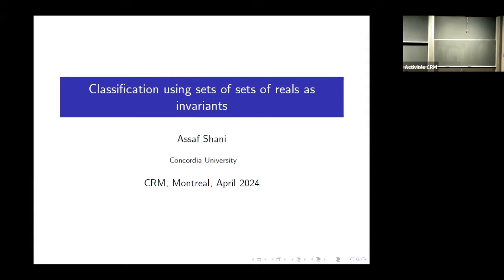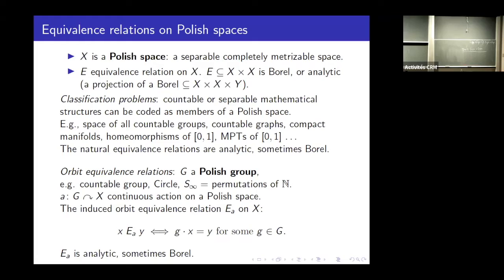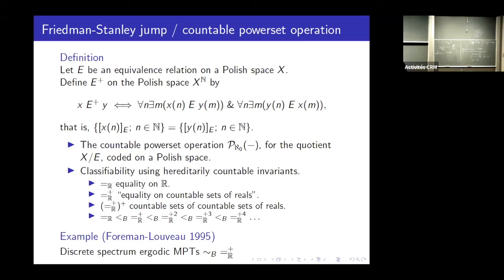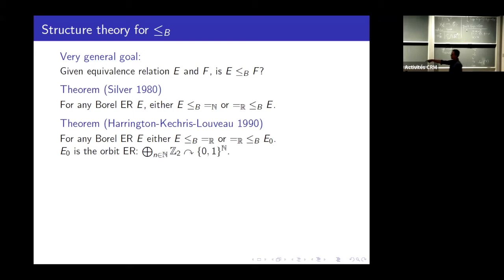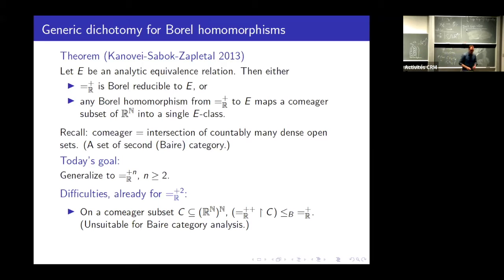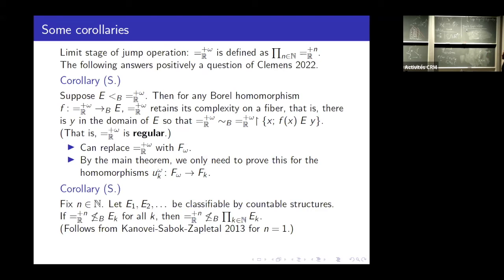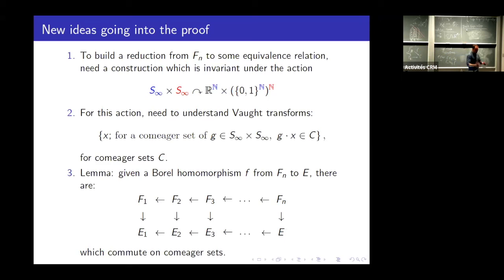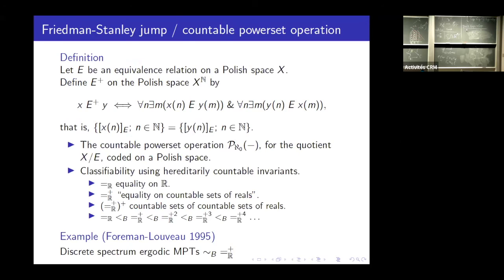Assaf Shani: Classification using sets of sets of reals as invariants.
(12 avril 2024/April 12, 2024) Colloque des sciences mathématiques du Québec/CSMQ.

Abstract: The theory of Borel equivalence relations provides a rigorous framework to analyze the complexity of classification problems in mathematics, to determine when a successful classification is possible, and if so, to determine the optimal classifying invariants. Central to this theory are the iterated Friedman-Stanley jumps, which capture the complexity of classification using invariants which are countable sets of reals, countable sets of countable sets of reals, and so on. In this talk I will present structural dichotomies for the Friedman-Stanley jumps. This in turn provides a general tool for proving that a given classification problem is more difficult than the k'th Friedman-Stanley jump, for k=1,2,3,. This extends results previously only known for the case k=1. The talk will begin by discussing the basic definitions and general goals behind the theory of Borel equivalence relations. We will discuss some known structure and non-structure results, and motivate these new dichotomies.